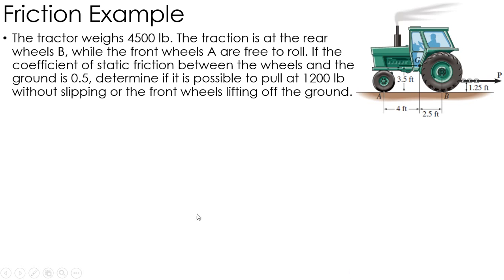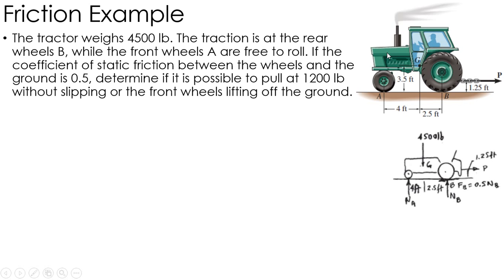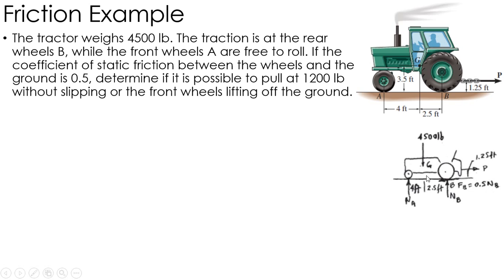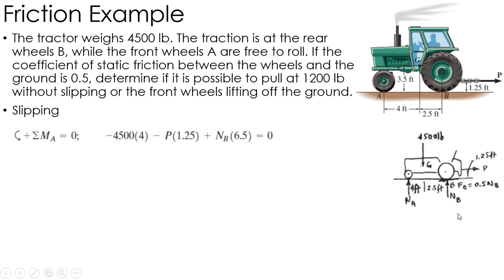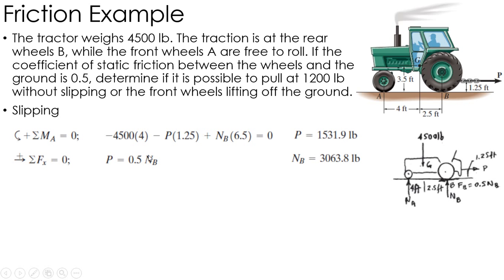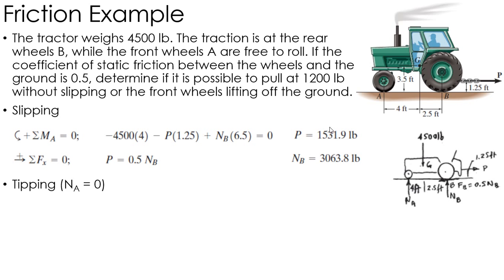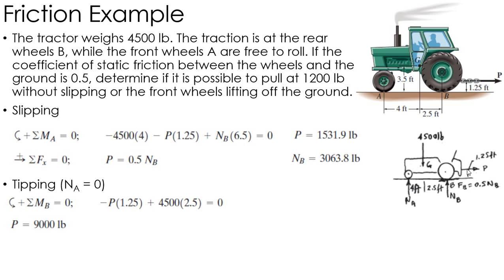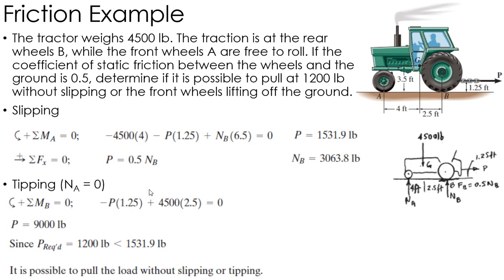Statics Example: Friction 2